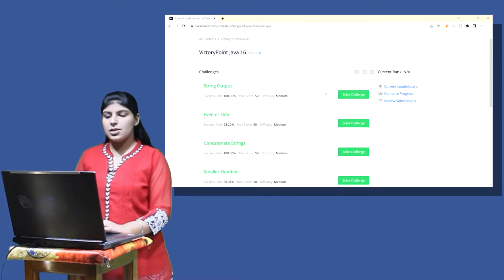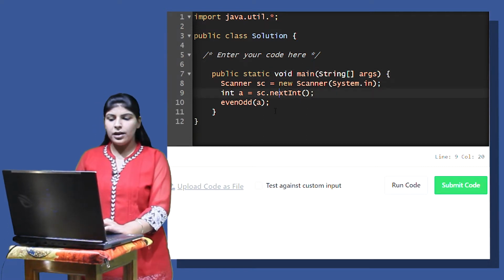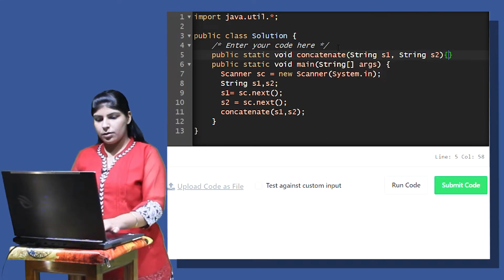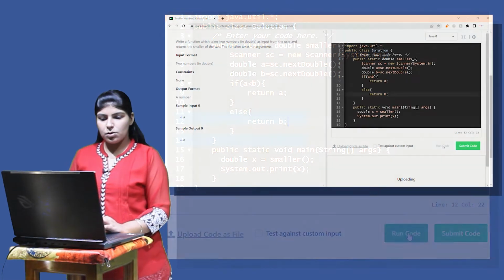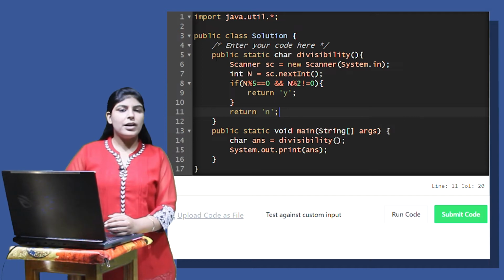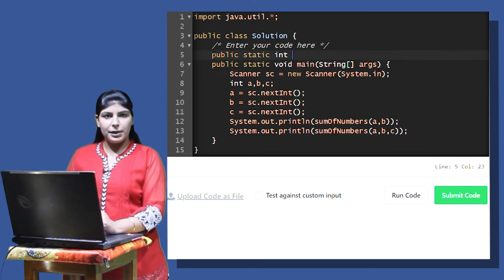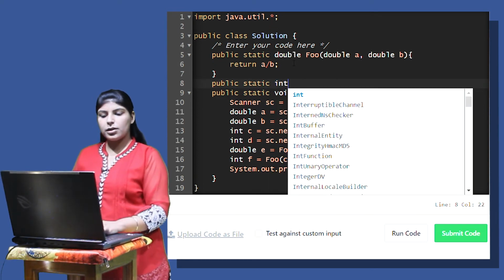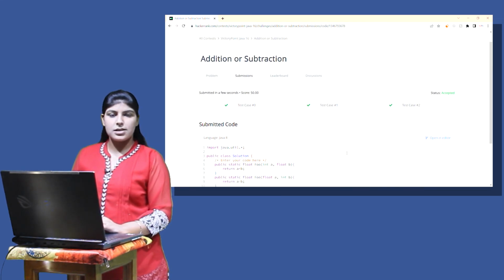Lecture 15 - Coding Lab 16 (Placement Preparation Course)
Chapters:
0:00 Intro
0:13 Question 1 - String Output
1:50 Question 2 - Even or Odd
3:35 Question 3 - Concatenate Strings
4:48 Question 4 - Smaller Number
6:35 Question 5 - Divisibility
8:43 Question 6 - Product
9:48 Question 7 - Sum of Numbers
11:29 Question 8 - Multiplication or Division
13:10 Question 9 - Addition or Subtraction